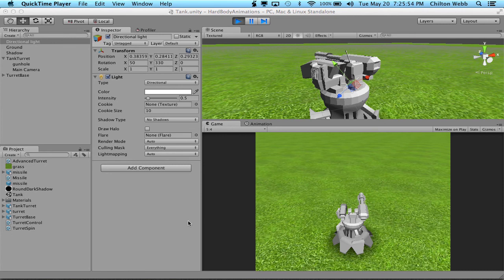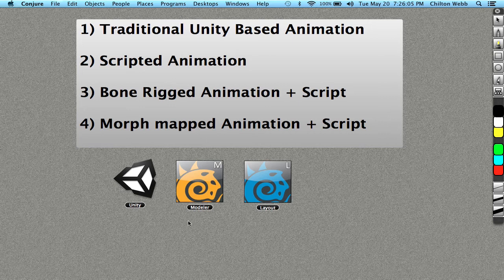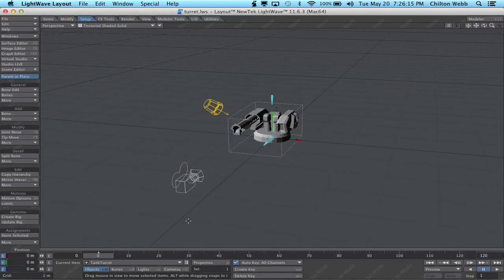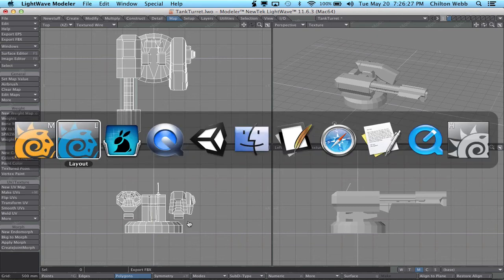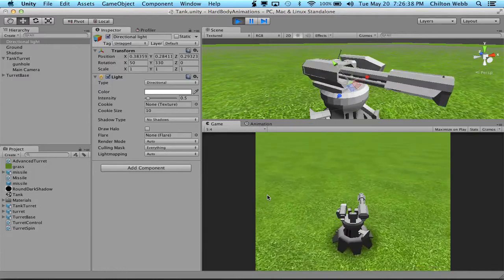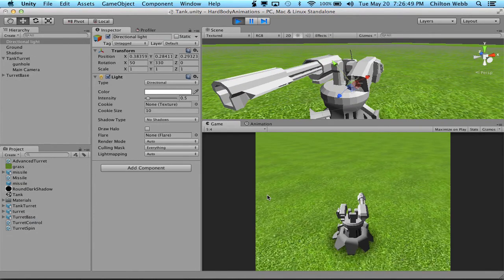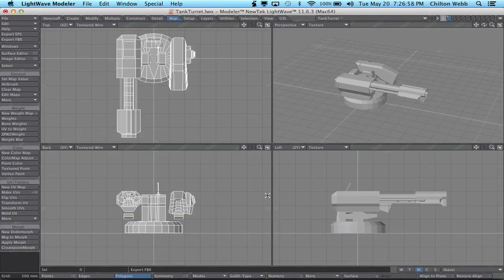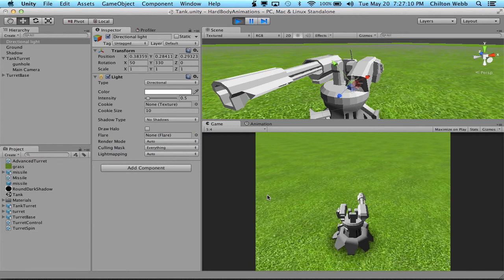4 Unity Pipelines for Animations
This video covers all 4 Unity animation pipelines, with succinct, to the point, and step by step instructions. Also included are more advanced scripts and all models seen in this trailer.

You'll learn how to create responsive animations using Unity, scripts, bone rigged animations, and blendshapes. You'll also learn tips and tricks for making each one perform better, known bugs, and common pitfalls to avoid.

You can follow along with the basic version of Unity3D and the trial version of LightWave 11.6.3, both of which are free.